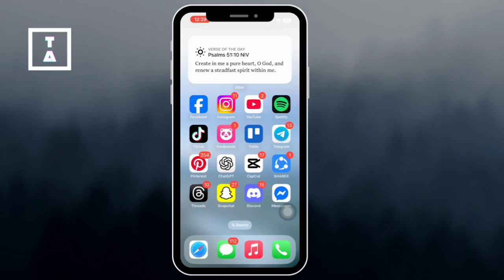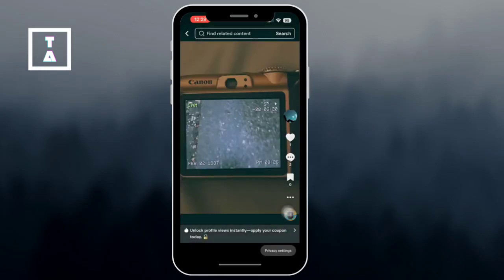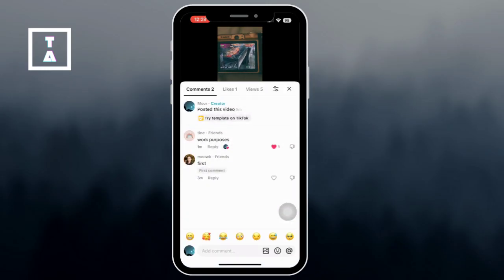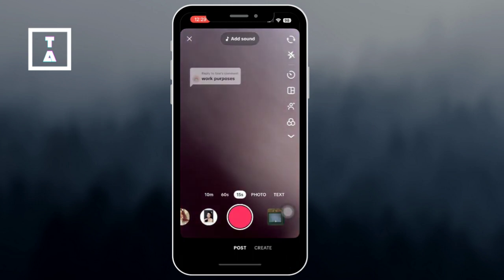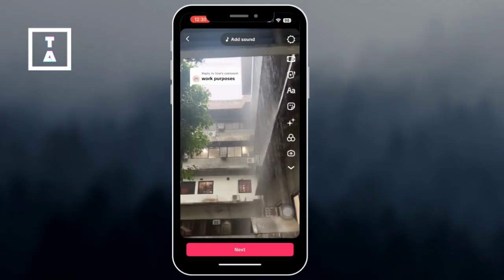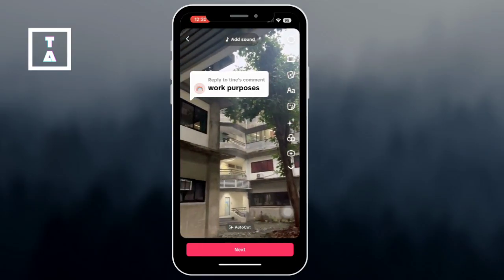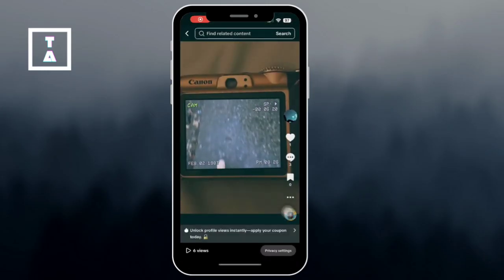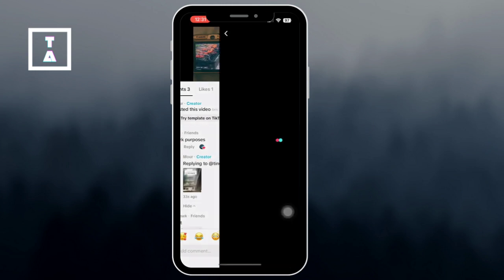How To Reply To A Comment With A Video On TikTok in SECONDS!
Ever wondered how to reply to a TikTok comment with a video? This tutorial shows you exactly how! Learn the simple steps to create engaging video responses to comments on TikTok, boosting your interaction and content creation game. Whether you're a new creator or looking to level up your TikTok engagement, mastering video replies is a must-have skill.

In this video, you'll discover:
✔️ A clear, step-by-step guide on how to reply to a comment with a video on TikTok.
✔️ Tips for using video replies to increase audience engagement and build community.
✔️ How to easily find and select specific comments for your video responses.
✔️ The benefits of incorporating video replies into your overall TikTok content strategy.

Transform your TikTok comment section into an interactive experience! Video replies are a fantastic way to connect directly with your audience, answer questions, and even spark new content ideas. Watch now and start creating dynamic video responses that stand out!

👍 If this guide helps you out, please give it a like, drop a comment with your favorite TikTok tip, and subscribe for more TikTok tutorials, social media growth hacks, and content creation strategies!